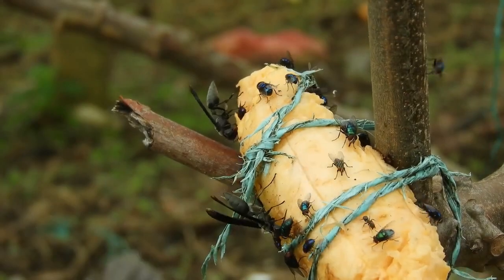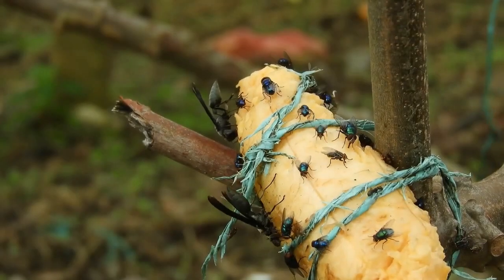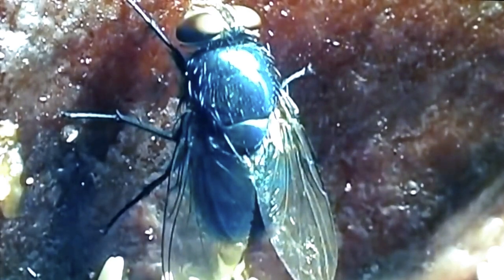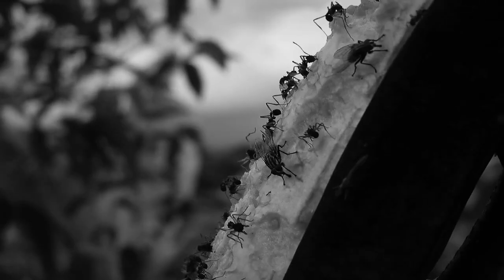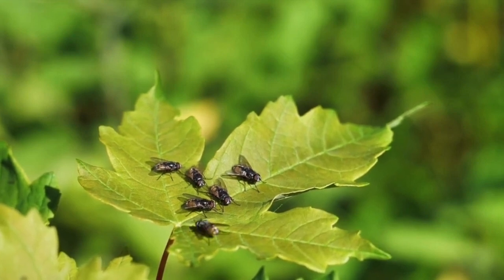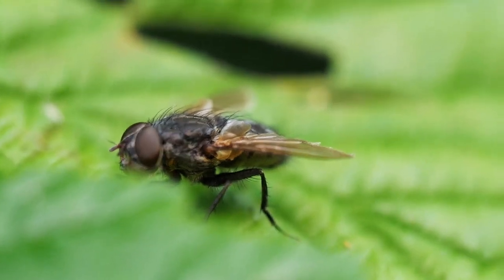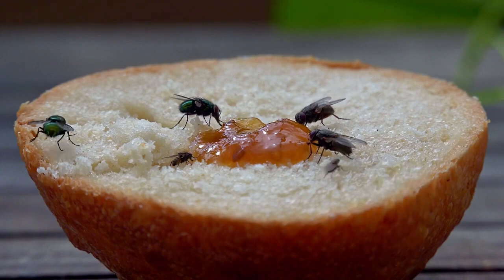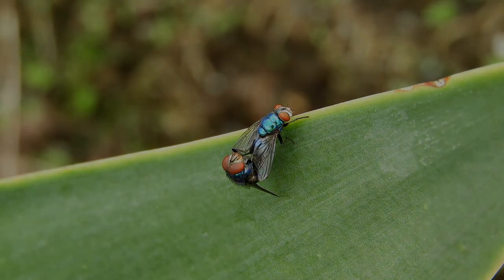Flies: the insect that defecates and vomits on your food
The Nasty Side of Flies: Bugs That Defecate and Vomit in Your Food

Description:
Get ready for a disgusting journey into the world of flies! In this fascinating video, we explore a disgusting aspect of these common insects, revealing a dirty secret that might make you think twice about leaving your food unprotected. Flies, despite their harmless appearance, are known to defecate and vomit on the food they land on, and we'll explain why they do this.

Find out what makes flies behave the way they do and how it can pose a health risk. Let's delve deeper into the science behind this disgusting behavior, explaining how flies can transmit diseases and contaminate your food.

Plus, we'll offer practical tips to prevent fly invasion and keep your food safe. Understand the impact these insects can have on our daily lives and learn how to protect your food and your health.

If you are curious, disgusting or just want to become more informed about the world of insects, this video is for you! Prepare yourself for an educational and, yes, somewhat repulsive journey into the world of flies.